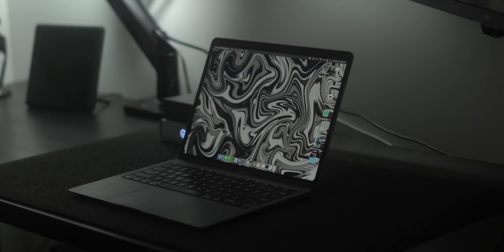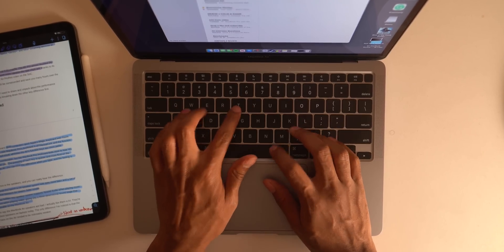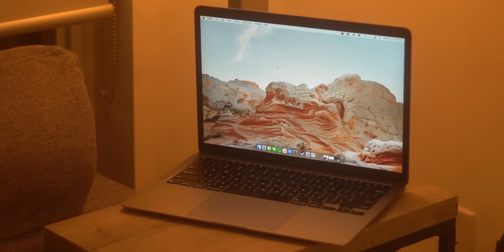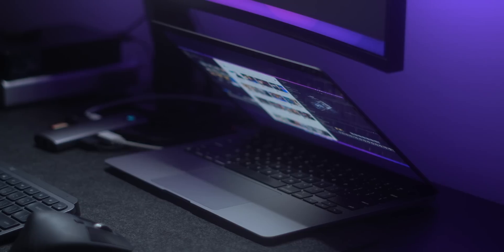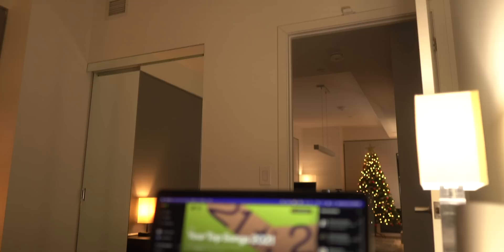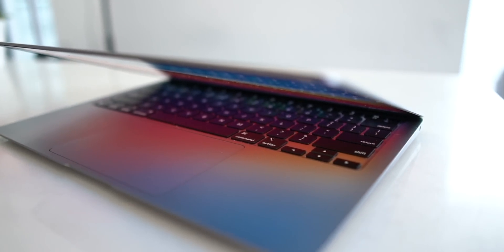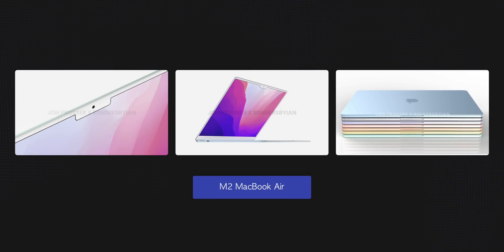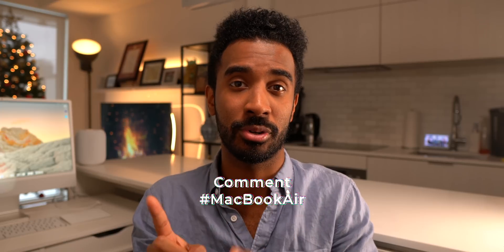I Used The MacBook Air M1 For 1 Year...Should YOU Buy It?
Unlock new career opportunities and become data fluent today! and check out the first chapter of any DataCamp course for FREE!

Timestamps:
0:00 Introduction
0:20 Specs
0:41 Day In The Life
0:51 Writing / Keyboard Review
1:13 Desk Setup
1:53 Professional / Creative Work
2:58 Programming
4:41 Entertainment Review
6:01 Should YOU Buy This?